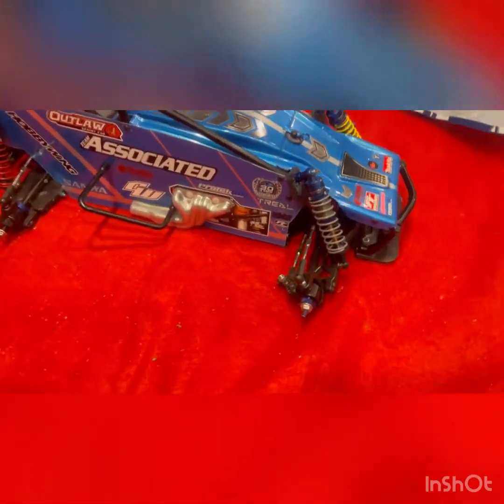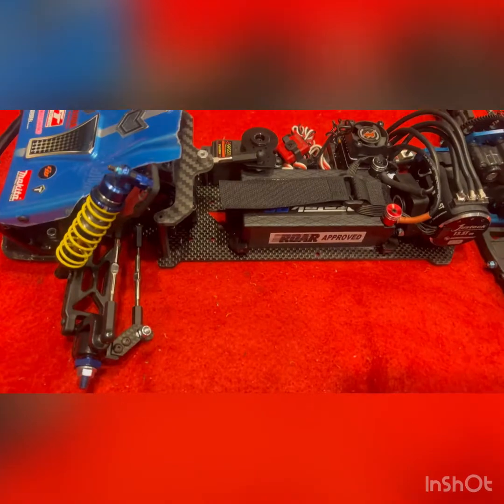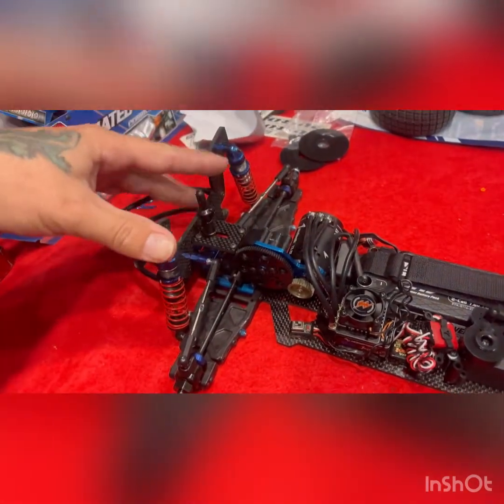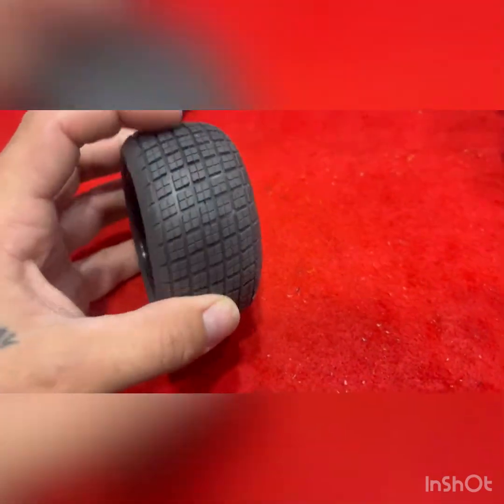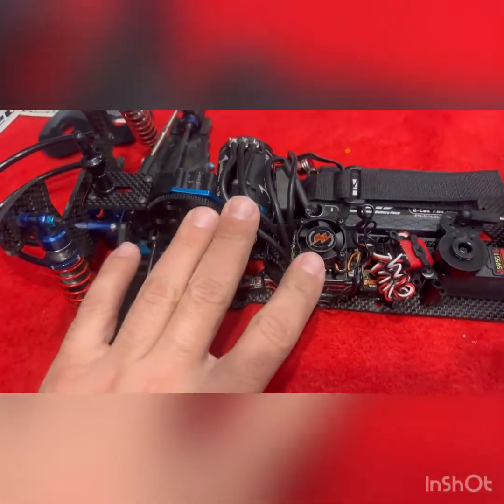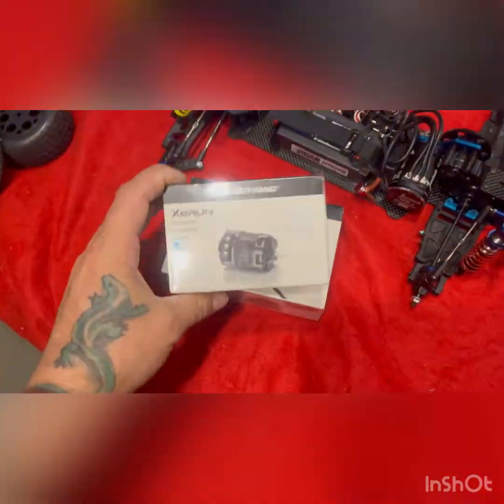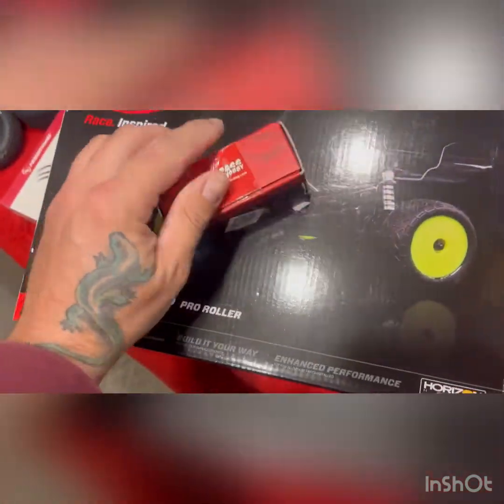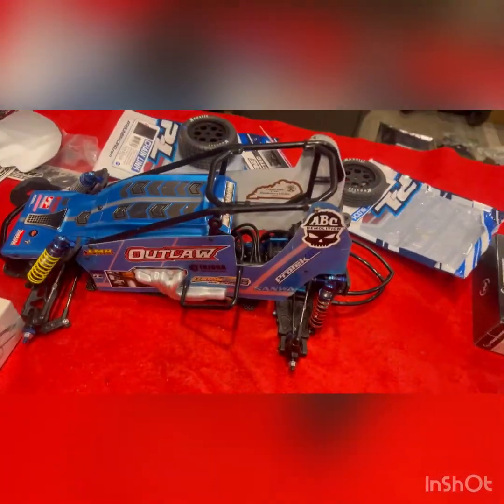Wingless Custom Works Outlaw 4 Sprint Car Finished!